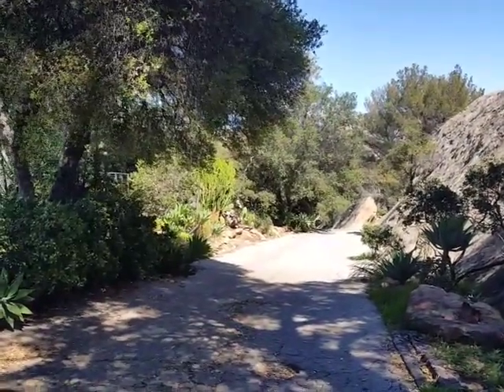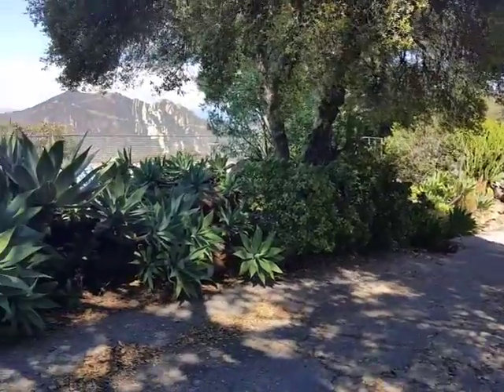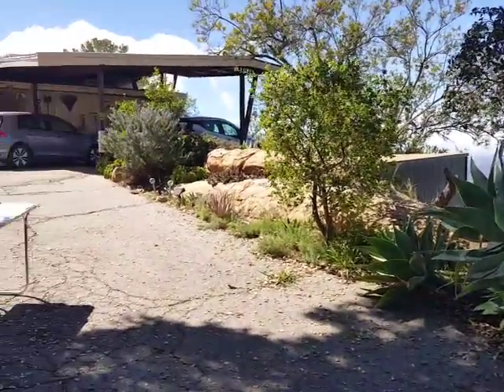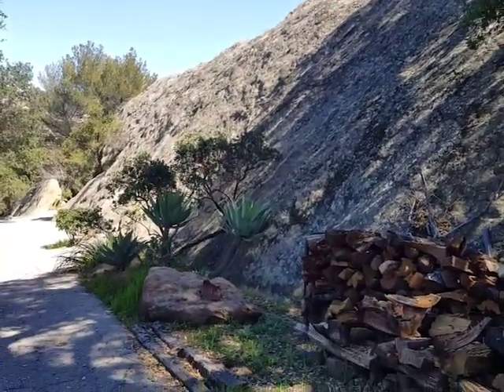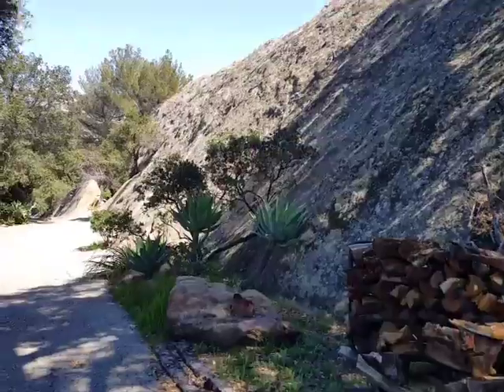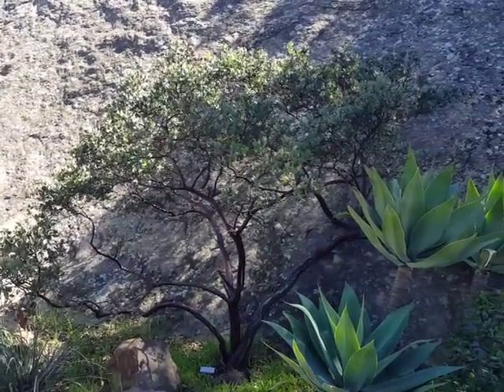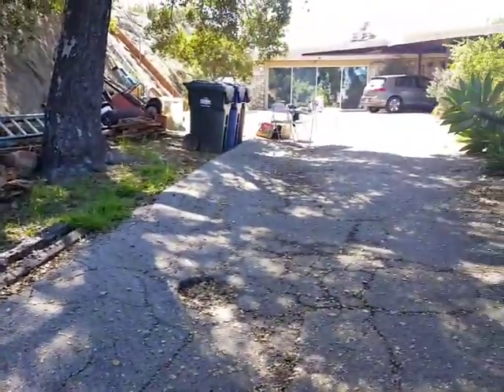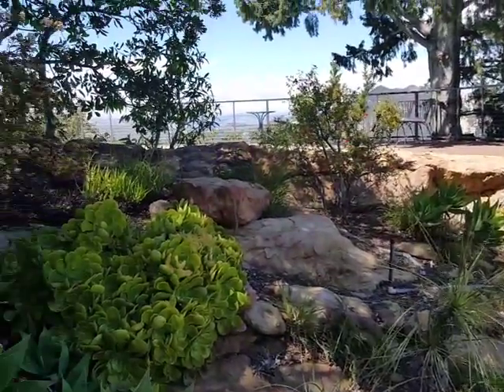Firewise Gardening- What You Need to Know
Firewise gardens need to be planned carefully to support the safety of your home in a fire event. While careful planning can't prevent fires, there are proven methods that can retard or not encourage the spread of fire to your home.